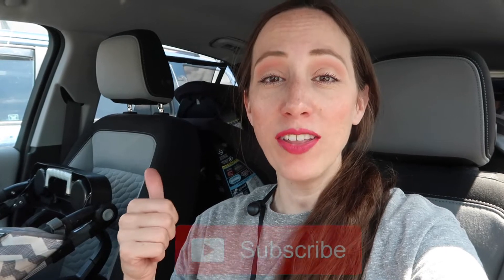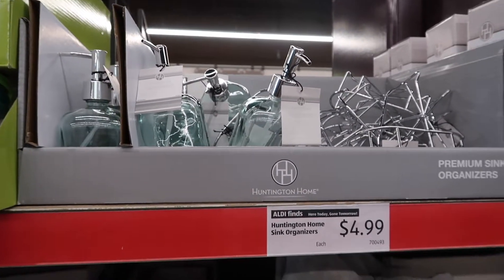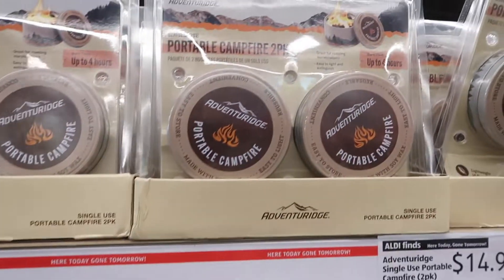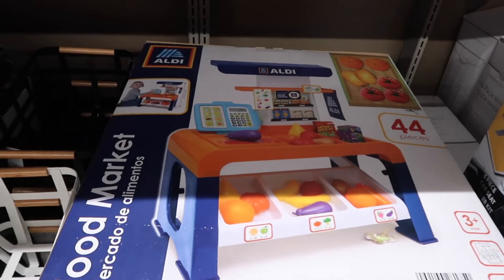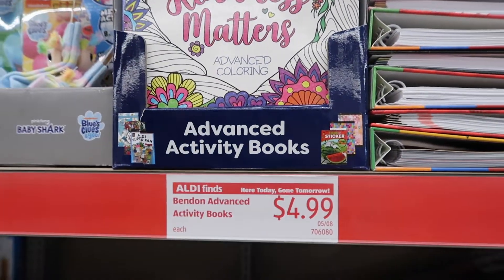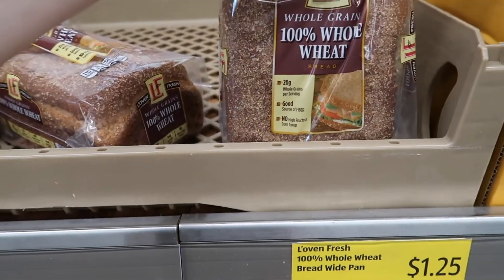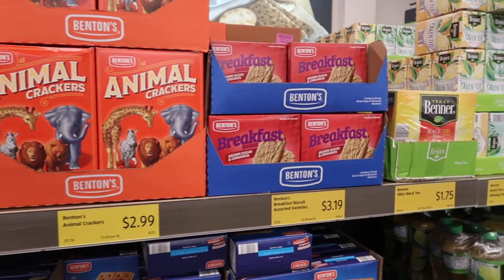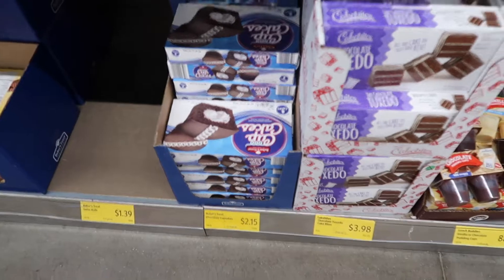NEW! WHAT'S NEW AT ALDI JUNE 2022 | New Items at ALDI | ALDI Shop With Me 2022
In today's video we take you through ALDI to see all of the latest items. ALDI is a grocery store not everyone is familiar with, and if that's you, then you're missing out on some amazing savings! Check out our ALDI shop with me, filled with deals that seem too good to be true! Tune in to see what bargains we found. This month we found a tone of seasonal items you have to get before they're good!